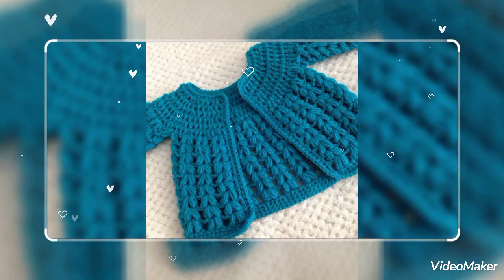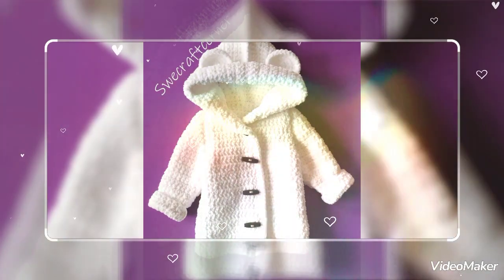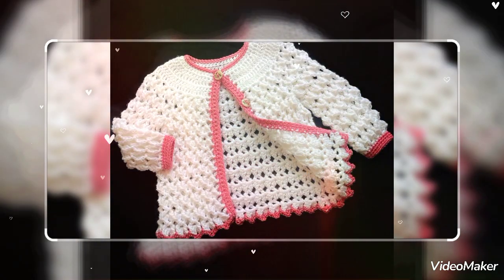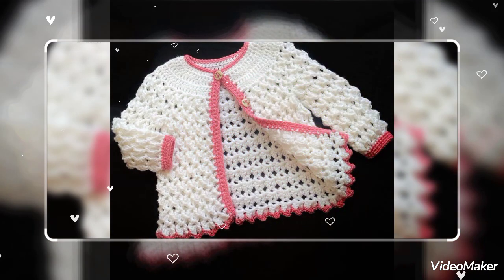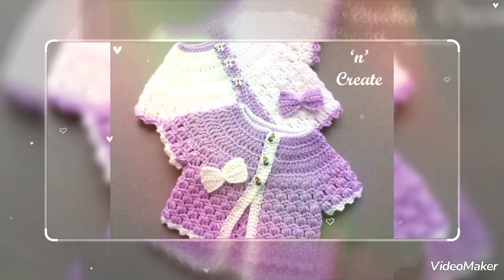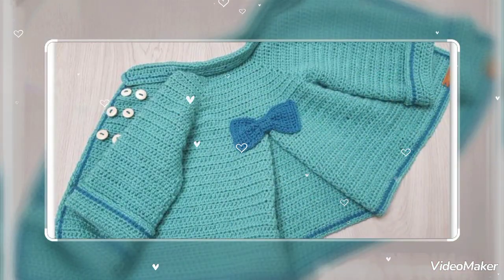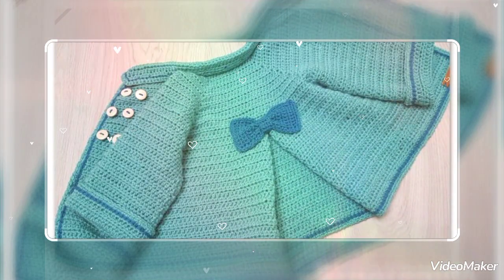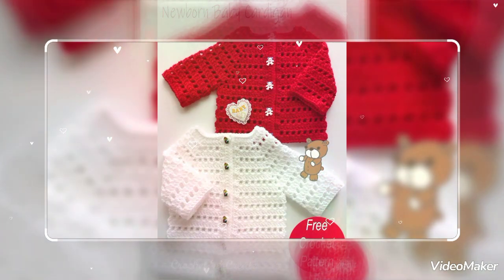Sweatar Design 💞 Crochete Best Baby Small Sweatar Free Collection